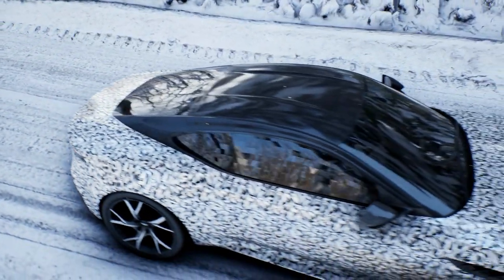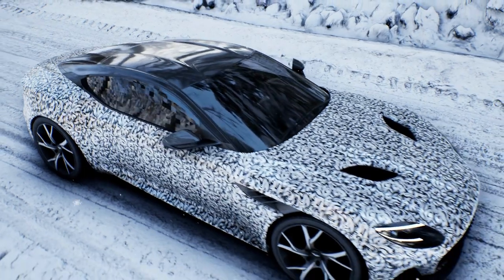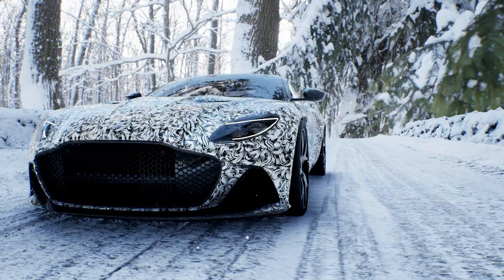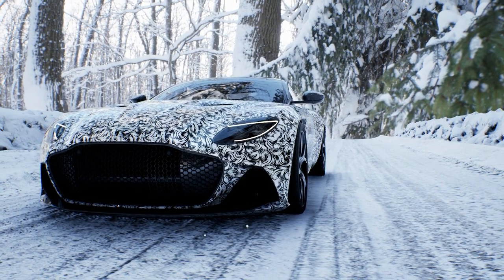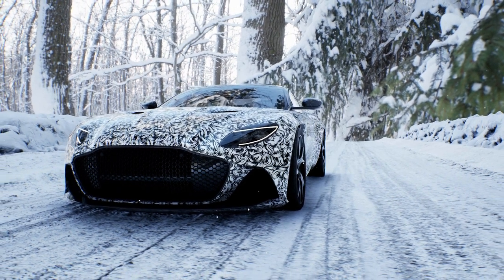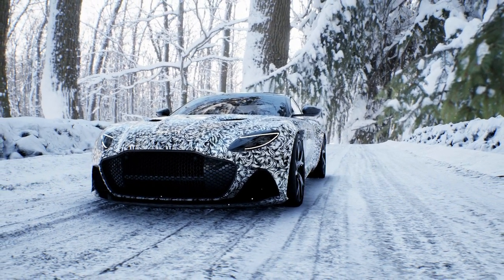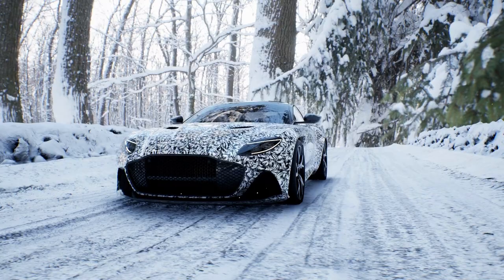Aston Martin SuperLeggera Hairy Ape Rwraps™ Vinyl Wrap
Check out the Aston Martin SuperLeggera with a Hairy Ape Rwraps™ Monochrome Geometric Vinyl Wrap.

Take your Aston Martin Superleggera or Camry to the next level with the Rwraps Hairy Ape Vinyl Wrap. Big, bold and definitely hairy, everyone will stop and take notice. Nothing says raw power like this vinyl wrap - dare yourself to stand out from the crowd and show off your wild side with this wild wrap!

Rwraps™ Monochrome Abstract 914 Series Wrap Films
•Pressure-activated film with air-release adhesives
•Multi-cast film won't deform or discolor
•Choose from Gloss, Matte or No Lamination

Rwraps™: Premium Looks, Pro Performance
Rwraps™ Series 914 films let you completely change the look and feel of almost anything you can think of when you wrap it with our digitally printed wrap films. Designed especially for you, the DIY installer, and intended for both outdoor and indoor use, this UV stable film is ideal not only for automotive applications but architectural, marine, aeronautic and more. Check out some of the most popular applications for our wrapping films:

Cars
Trucks
Motorcycles
Scooters
ATVs
Jet Skis
Boats
Golf Carts
Guitars
Refrigerators
Furniture
and more...

Rwraps™ wrap film comes to you ready to wrap. Our twelve inch wide rolls are perfect to wrap your fenders and rocker panels. For larger jobs, check out our twenty-four inch width wraps which are ideal for use as a dash wrap. And, when you're looking for a complete vehicle wrap or have an architectural application like a booth or the walls of your man cave, the fifty-nine inch wide size is exactly what you need.

How to Plan Your Wrap
As you may have noticed above, we have taken the time to show you the scale of the pattern of this film. The image with the man (or woman, we're not sexist) shows how the digital print looks in a 59" (approximately 5 feet) by 72" (6 feet) sheet. The image is to scale so it should be helpful in determining how the print will look on your car, truck, motorcycle, or anything else you decide to wrap. Please note, however, that the entire pattern is not visible here (in other words, the repeating pattern is much larger than 5 by 6 feet so you won't necessarily get what is shown).

The 12 by 12-inch tile shows you how you can expect the wrap to look on smaller applications like dash wraps or skateboards. Again, not every one foot square section will have this exact part of the pattern but it should give you a general idea of what to expect.